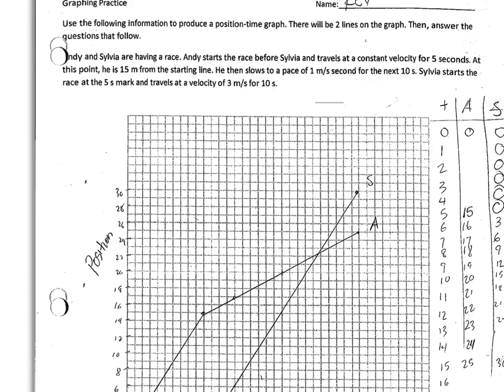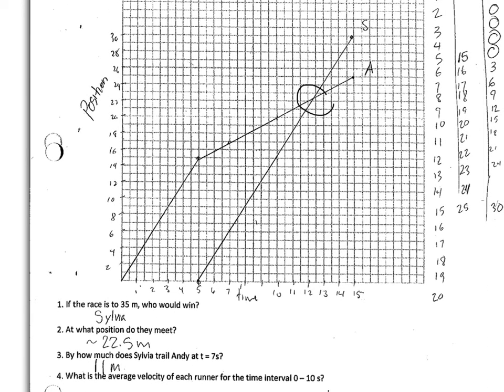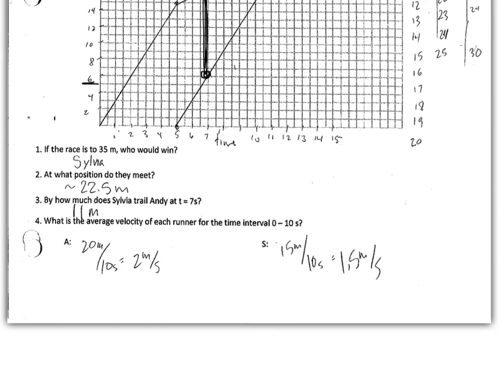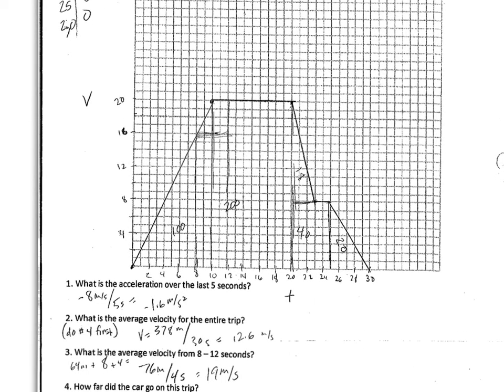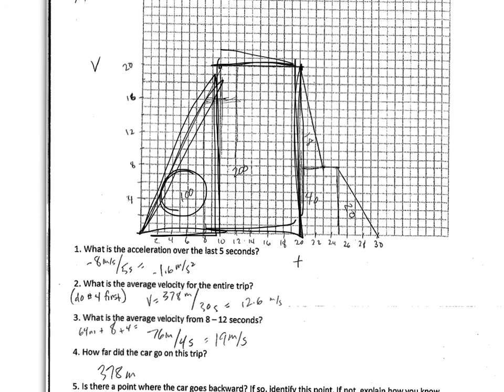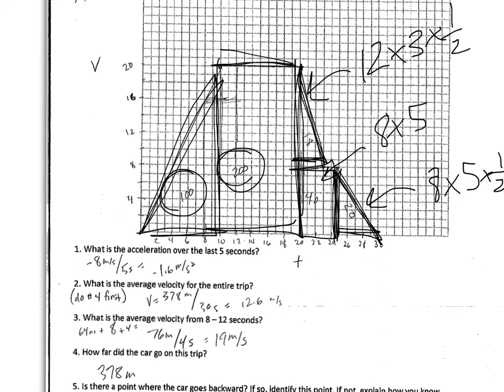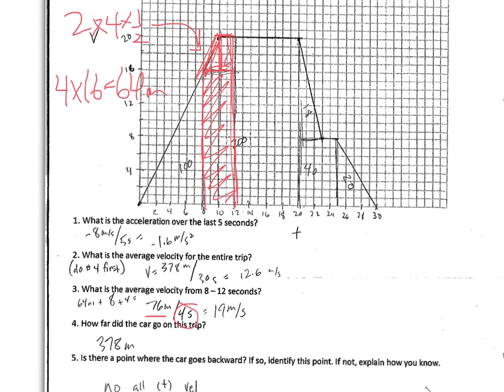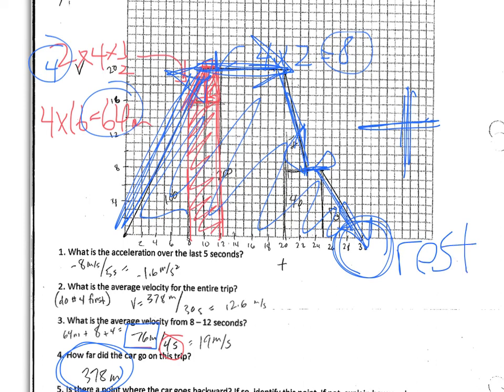Linear motion graph explanation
Overview of answer key for linear motion graphs